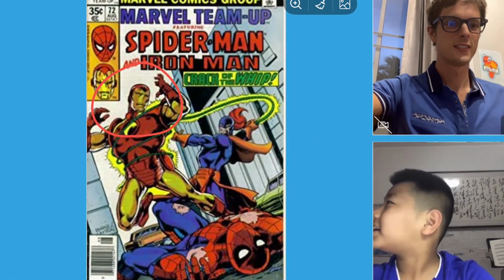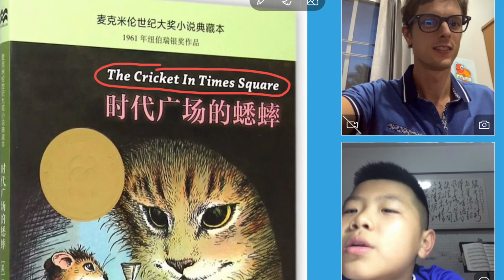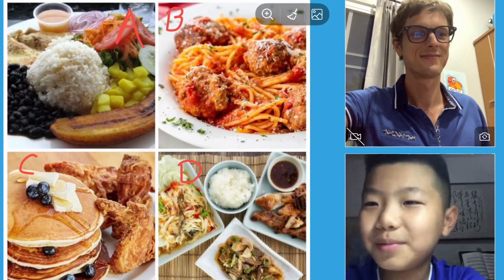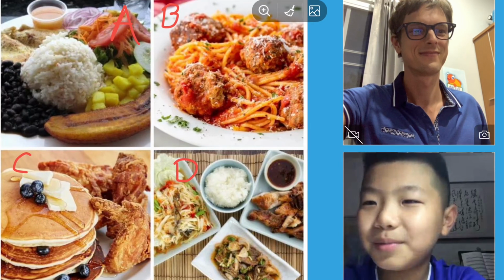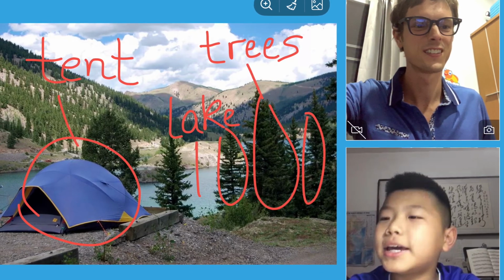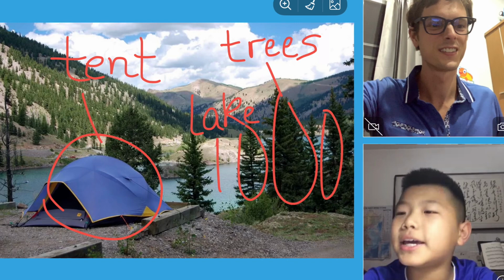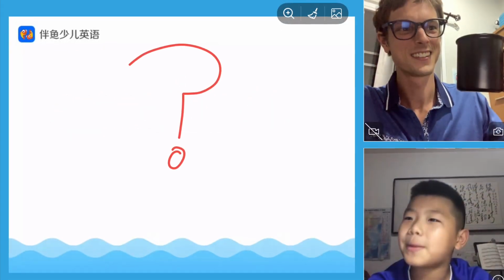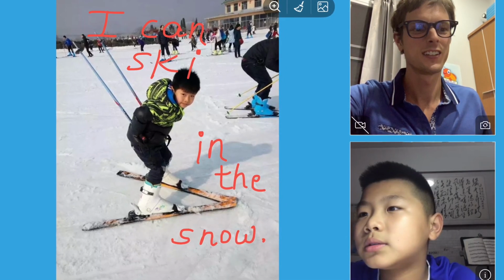How Can You Start A Successful 💰📲 Free Talk Lesson On Palfish?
Whether you are new or an experienced online English teacher. Teaching free talk lessons on Palfish is a great way to maximize 💰your profits, earn more 📲teaching hours, and improving your skills 🎤 as an online English teacher.

Be sure to watch the end of the video as I provide direct examples from my free talk lesson this week. One hour after the lesson was finished, that new student booked another free talk lesson with me. It was a very successful lesson and the student is coming back for more 👍.

If you have any questions then please leave a comment In the comment section below because I’m here to see you succeed. I like answering your questions and then hearing the success stories later. Countless online teachers have followed my tips and advice on this YouTube channel and gone on to make tens of thousands of 💵!

Right now I am in the process of designing new live streams here and also on Facebook and Instagram with other online English teachers who have turned their current situation into a very lucrative situation rather quickly by teaching online with Palfish.

Start teaching English online and make over $20 per hour with my personal Palfish application link 😃 💰:

For Filipino Teachers Use This Link To Apply As A Teacher For The Palfish Official Kids Course

I will be glad 😃 to help you and answer any questions you may have.
Palfish invitation code:
Camden Long invitation code: xyX5dl

In order to become a teacher on Palfish you need to register a Payoneer account. Just takes a few moments. I’ve had great 👍 success with Payoneer.

YouTube has been demonetizing my videos, so if you would like to support all of the countless, unpaid hours of time, energy, and effort spent to produce content on my YouTube channel then please support my Patreon page where you can get personal 1 on 1 tefl video coaching with me.

One of my favorite things about traveling is finding the next amazing Airbnb location to check out. It’s fun, simple, and for me it adds a new layer of aesthetics for travel. I say that because the places I have stayed at in Thailand are breathtaking. Click my link and

If you are looking for a different hotel or hostel booking option then Booking.com is great too!!! I’ve used booking.com a few times. Great 👍 prices and amazing locations. Use my link below on booking.com and get $17 FREE on your next travel accommodation booking!

A great 👍 link for improving your basic Chinese speaking skills.

Great YouTube Channels That Have Inspire Me Along My Journey. Thank you 🙏

current situation into a very lucrative situation from teaching online with Palfish